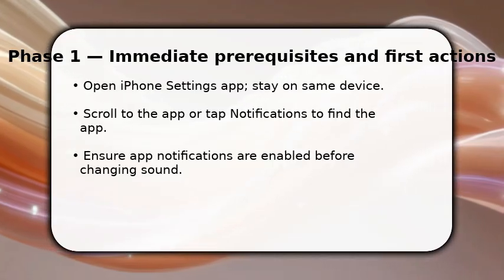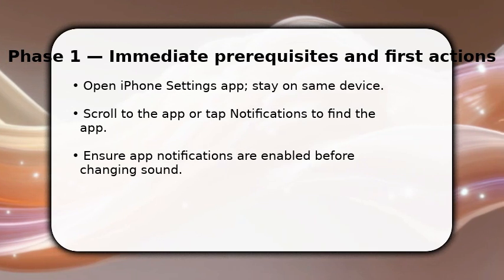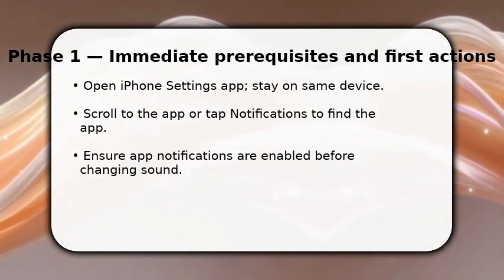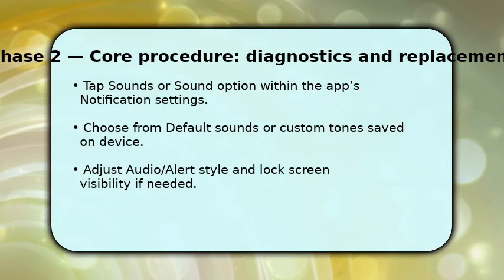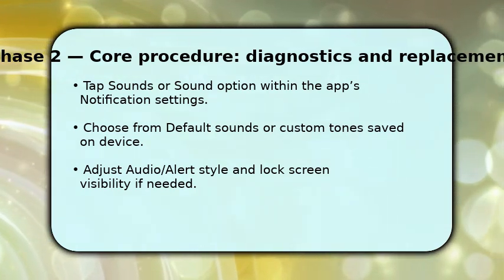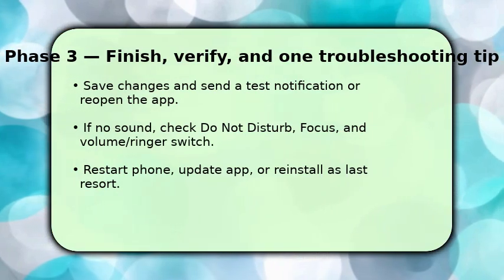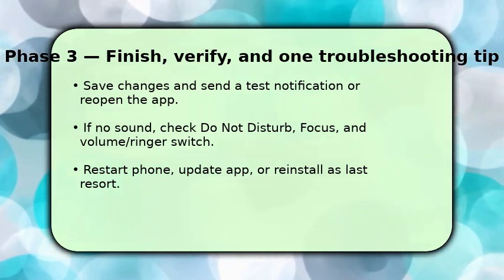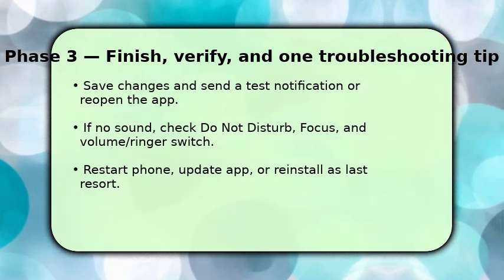How to Change the Sound Notification for an App Iphone - Step by Step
How to Change the Sound Notification for an App Iphone - Step by Step | 🔒 Surfshark VPN Deal — Stay private and secure. $1.99/mo + 3 Months Free ▸

Learn how to personalize your iPhone' extrinsic feedback by changing the sound notification for apps. This step-by-step guide walks you through adjusting alert tones, ringtones and vibration settings directly from within each app.

change alarm sounds on iOS, iPhone custom notifications, customize iPhone ringtone, modify sound notification for apps, adjust Apple Watch haptics, personalized alert tones, sound setting in settings menu, how to change app vibration patterns, configure ringtones and sounds on iOS devices